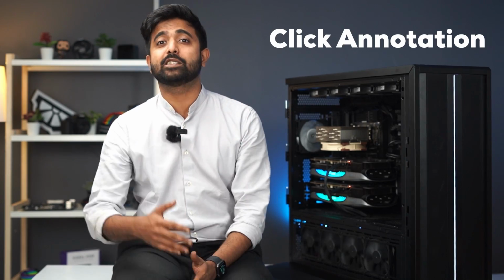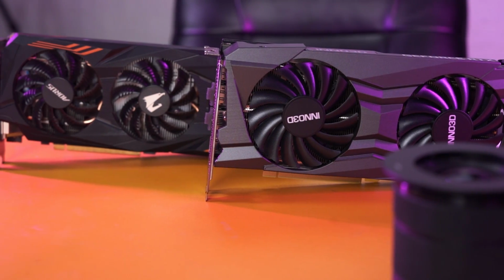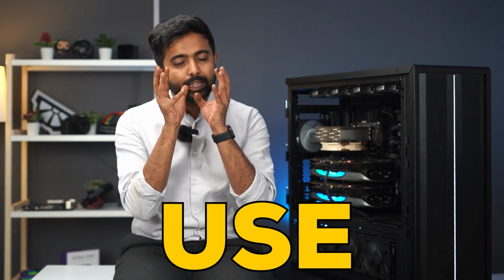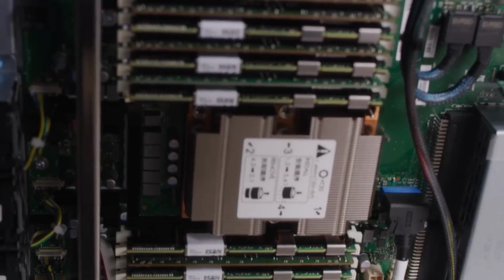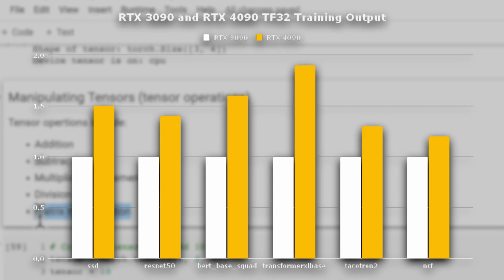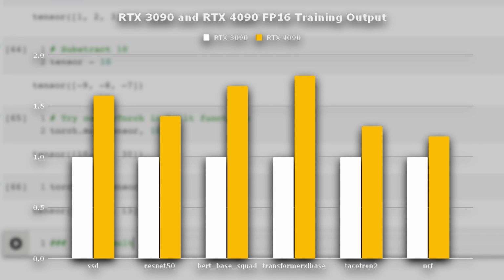2x RTX 4090 SLI, Threadripper 12 Core | 8 Lakh Rs PC Build | Deep Learning, V-Ray, Octane Benchmarks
One of the first Custom PC builds in India with 2 RTX 4090 paired with a Threadripper 5955WX & 128GB ECC RAM. Is this the ultimate 8 Lakh PC Build and Who needs such an extreme PC? - watch and find out.
Time Stamps
0:00 2x RTX 4090 PC Build
0:09 4x RTX 4090 Liquid Cooled?
0:19 Threadripper 5955WX
0:22 128GB ECC RAM
0:26 2000W PSU?
0:28 13 Noctua Fans
0:31 Lian Li V3000
0:35 Why do people need Multi GPU builds?
0:37 NOT FOR GAMING
0:46 Machine Learning PC Build India
0:48 3D VFX PC Build India
0:55 Color Grading DaVinci Resolve PC Build India
1:06 Language Model Training PC
1:12 ChatGPT
1:30 Use Case-Specific Language Models
1:40 Why only 16 Cores?
2:00 Future Proof
2:20 RTX 3090 vs RTX 4090 TF32 Training Throughput
2:34 RTX 3090 vs RTX 4090 FP16 Training Throughput
2:45 2x RTX 3090 vs 2x RTX 4090 FP16 Training Throughput
2:50 2x RTX 3090 vs 2x RTX 4090 TF32 Training Throughput
2:54 RTX 4090 vs 2x RTX 4090 FP16 Training Throughput
2:57  RTX 4090 vs 2x RTX 4090 TF32 Training Throughput
3:01 RTX 4090 Redshift Rendering Benchmarks
3:06 RTX 4090 V-ray Benchmarks
3:10 OctaneBench RTX Enabled RTX 4090 Benchmarks
3:14 DaVinci Resolve RTX 4090 Benchmarksthe first Custom PC builds in India with 2 RTX 4090 paired with a Threadripper 5955WX & 128GB ECC RAM. Is this the ultimate 8 Lakh PC Build and Who needs such an extreme PC? - watch and find out. Do like, share & subscribe & if you're looking for Custom Computers that'll be delivered to your doorstep along with 3 years of on-site warranty then get in touch with us below.
Time Stamps
0:00 2x RTX 4090 PC Build
0:09 4x RTX 4090 Liquid Cooled?
0:19 Threadripper 5955WX
0:22 128GB ECC RAM
0:26 2000W PSU?
0:28 13 Noctua Fans
0:31 Lian Li V3000
0:35 Why do people need Multi GPU builds?
0:37 NOT FOR GAMING
0:46 Machine Learning PC Build India
0:48 3D VFX PC Build India
0:55 Color Grading DaVinci Resolve PC Build India
1:06 Language Model Training PC
1:12 ChatGPT
1:30 Use Case-Specific Language Models
1:40 Why only 16 Cores?
2:00 Future Proof
2:20 RTX 3090 vs RTX 4090 TF32 Training Throughput
2:34 RTX 3090 vs RTX 4090 FP16 Training Throughput
2:45 2x RTX 3090 vs 2x RTX 4090 FP16 Training Throughput
2:50 2x RTX 3090 vs 2x RTX 4090 TF32 Training Throughput
2:54 RTX 4090 vs 2x RTX 4090 FP16 Training Throughput
2:57  RTX 4090 vs 2x RTX 4090 TF32 Training Throughput
3:01 RTX 4090 Redshift Rendering Benchmarks
3:06 RTX 4090 V-ray Benchmarks
3:10 OctaneBench RTX Enabled RTX 4090 Benchmarks
3:14 DaVinci Resolve RTX 4090 Benchmarks